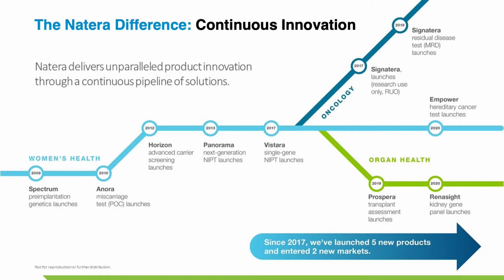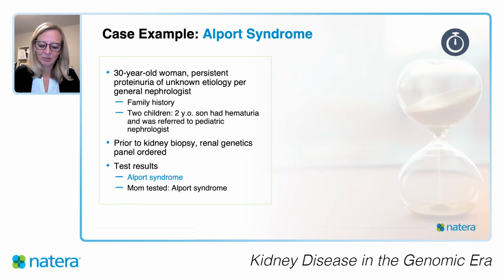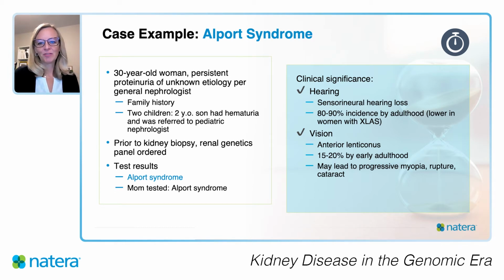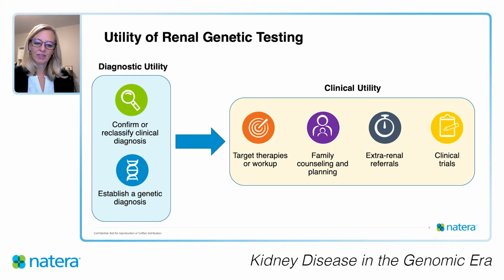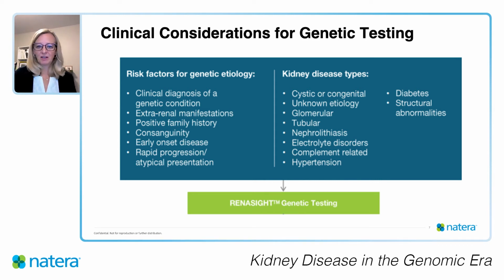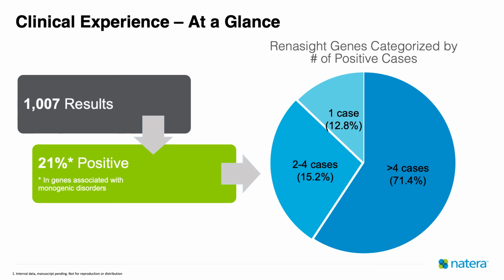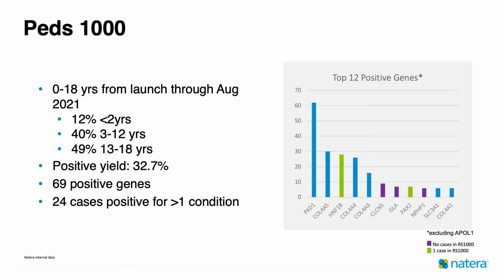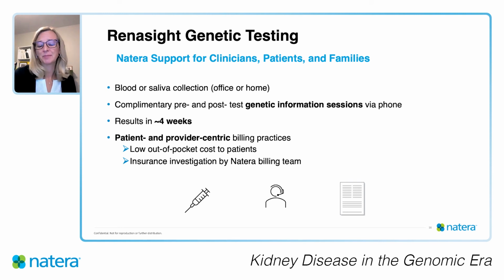Nephro-Genetics Program at UCLA | Anjay Rastogi, MD PhD: Trudy McKanna, MS, LCGC